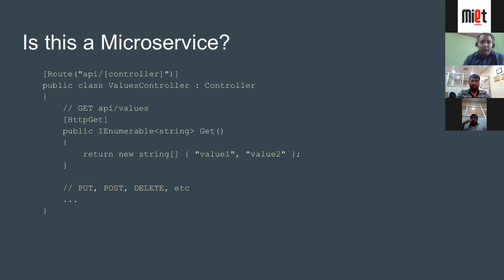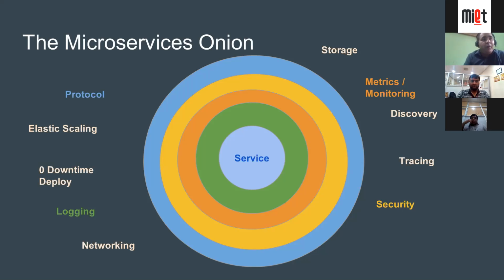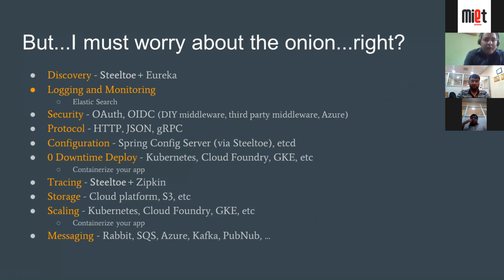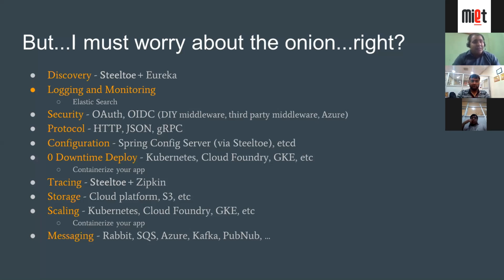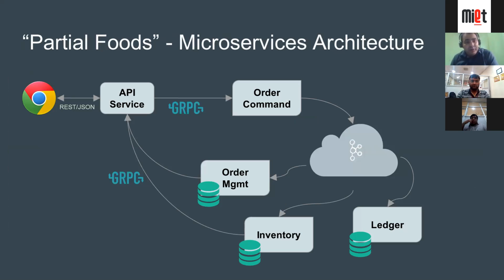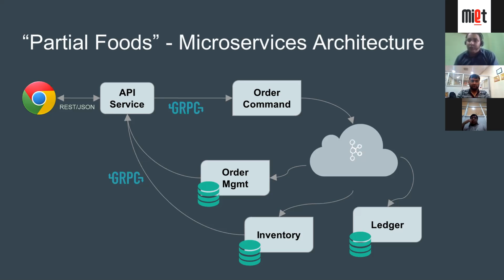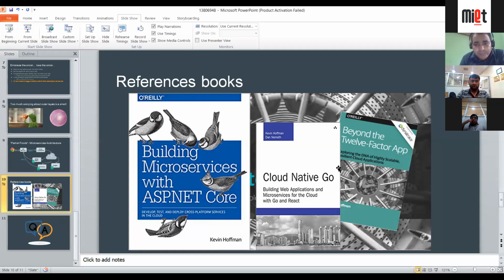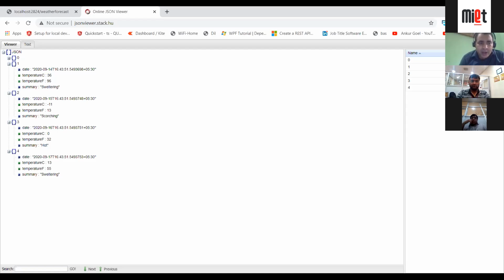OVERVIEW OF MICROSERVICES USING NETCORE [INDUSTRY CONNECT 4] 12 SEPTEMBER 2020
SPEAKER
Mr. Ankur Goel, Sr. Manager, Saxo Bank